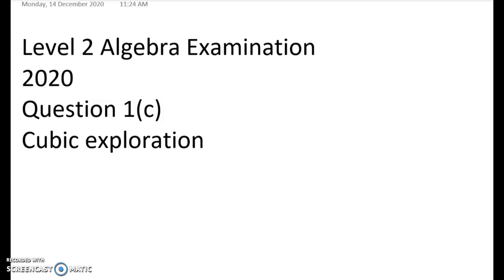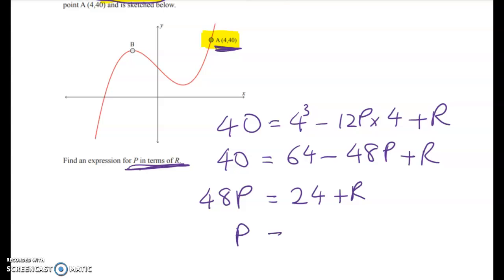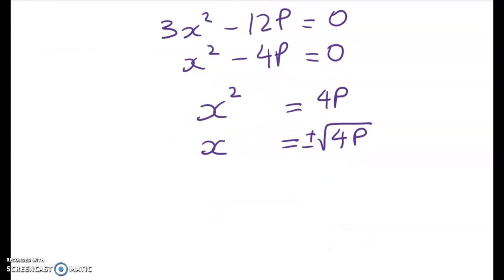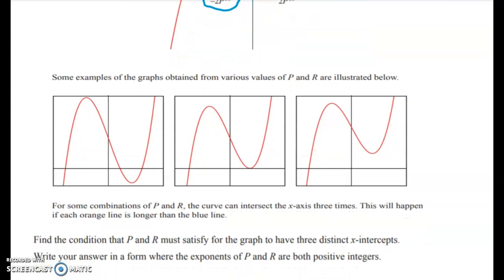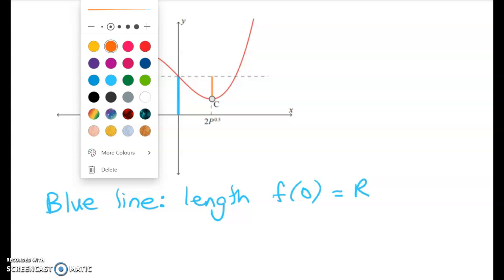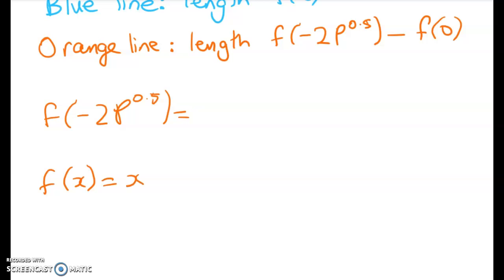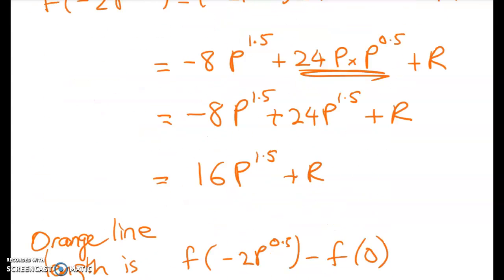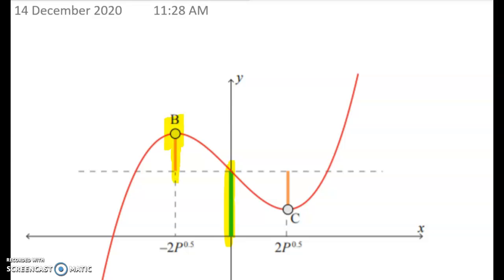2020 Level 2 Algebra Exam - Q 1c - cubic exploration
The question about cubic functions in this year's Level 2 Algebra exam